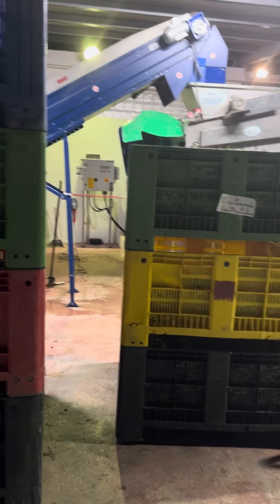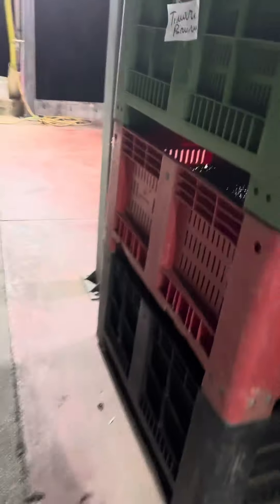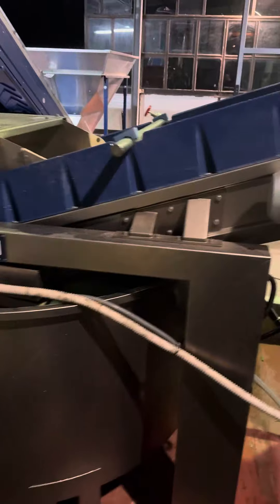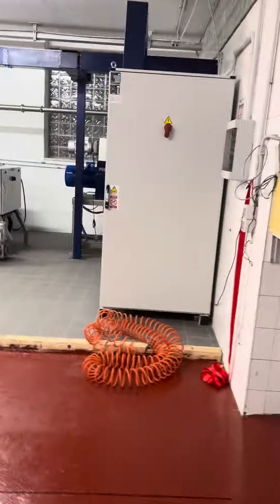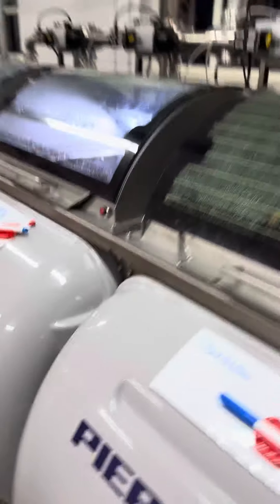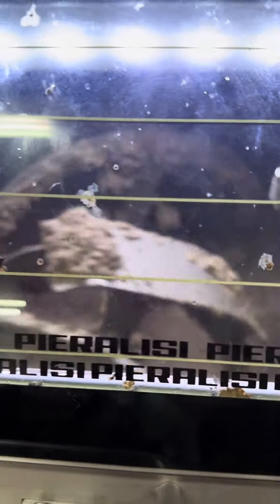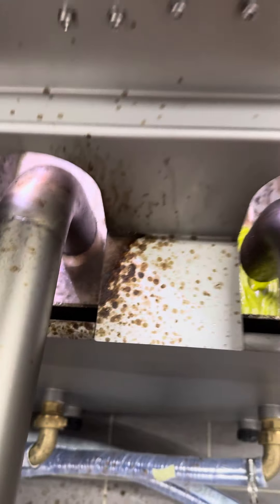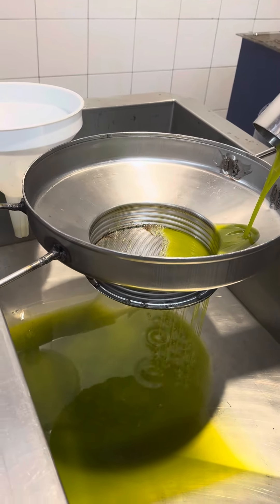Pressing time for OLIVES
Making extra virgin olive oil at Brambletye . The production process of the olives at the Cinosi Frantoio in Rapino Abruzzo . Something special seeing your own EVOO drip in the can .